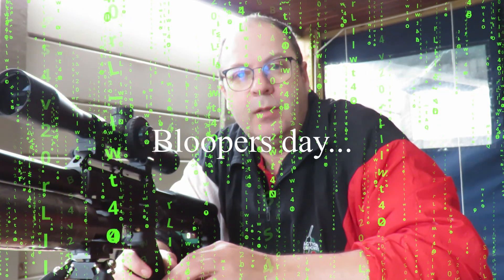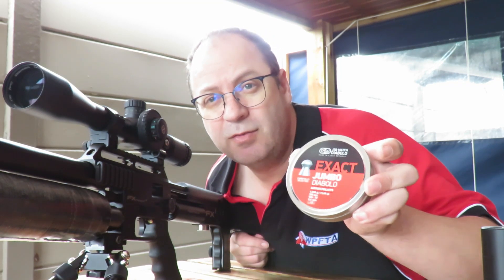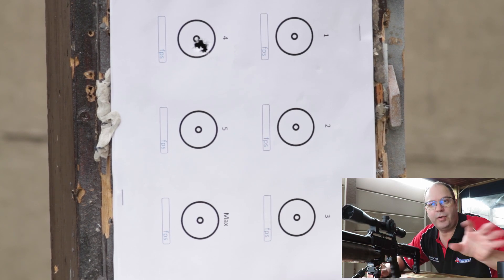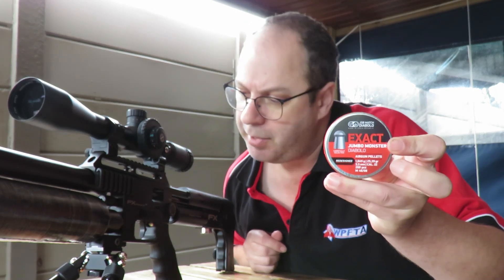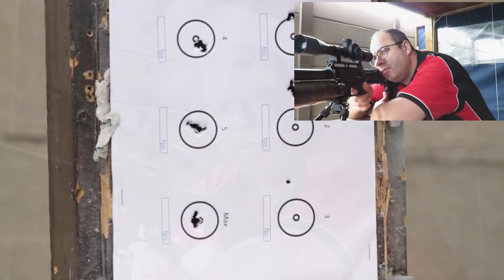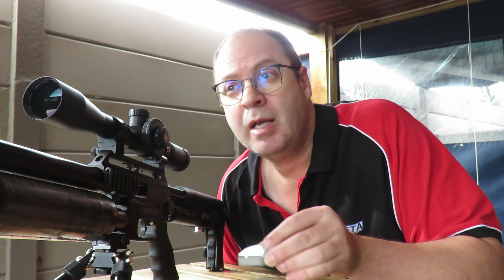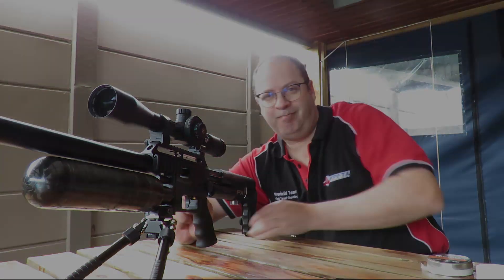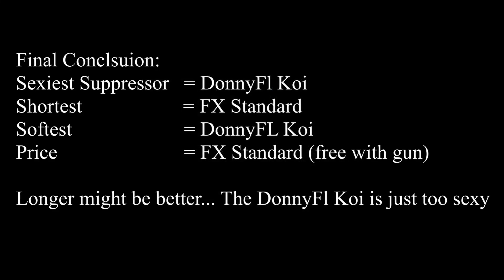FX Impact Point of Impact Shift due to Silencer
Today we will be looking at the Point of Impact shift on my FX Mk I when I switch between two silencers, the standard FX silencer/moderator that came with the gun to my new DonnyFl Koi. The change in POI is not because of the silencer but because of the harmonic changes on the barrel. I used 5 different pellets and slugs to demonstrate the massive impact shifts. From the JSB Exact, Heavy , Redesigned and KnockOut slugs plus a local G@ slug.

Very interesting, I will need to do some more harmonic work on the gun before I go hunting.